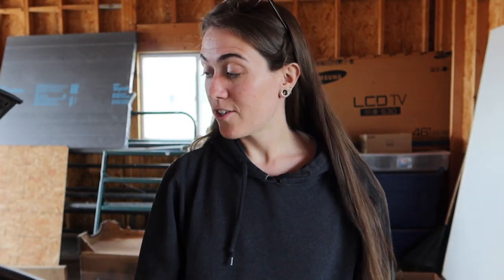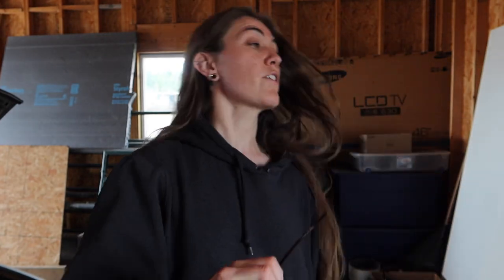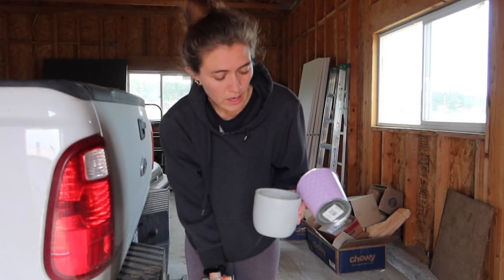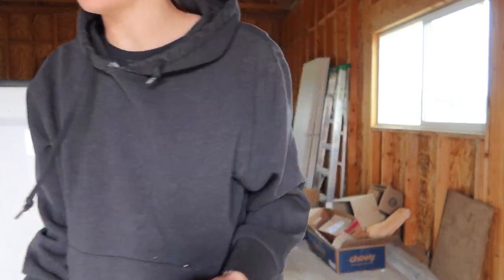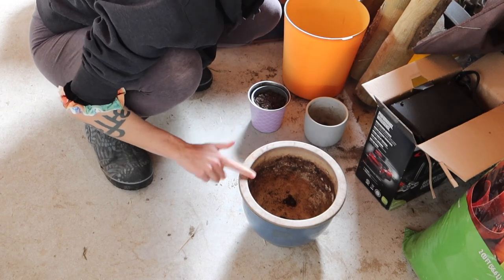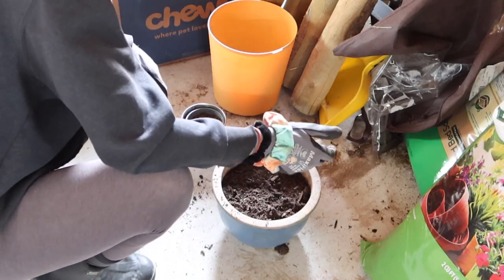HARROWING OUR HORSE PADDOCK | Rainy Summer Days in the Mountains | Slow Living Vlog | Natalia Leigh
Welcome back! It's officially summer here, but with the high elevation and the cool mountain temperatures, I'm not sure it feels like it. But I'm definitely not complaining; I'll happily take chilly days over blistering hot days.

In this video, we harrow our horse paddock and work on manure management, I cook lots of yummy meals, including a delicious vegan curry, and we clean while it rains outside. 🌧

Thank you so much for joining me for these simple living vlogs, and I look forward to sharing more summer days with you soon!

George the Robovacuum